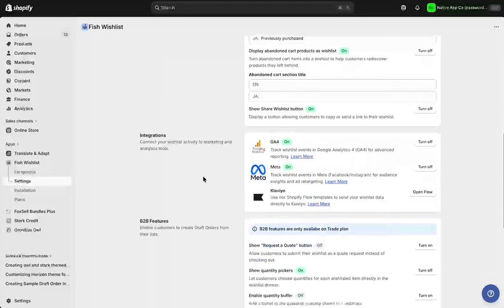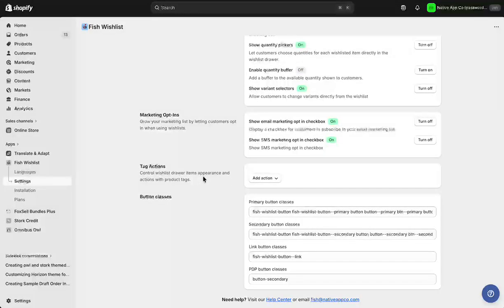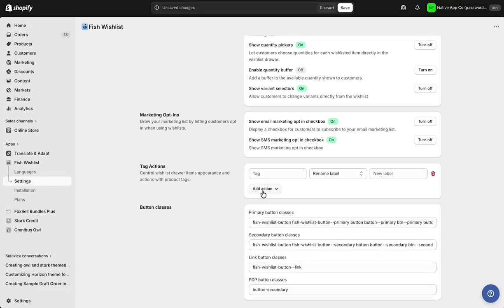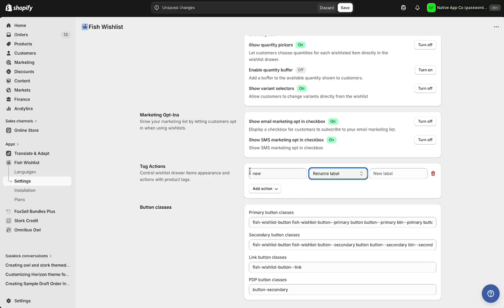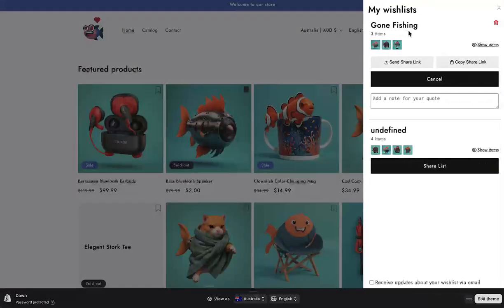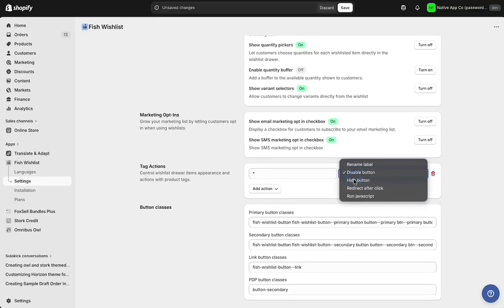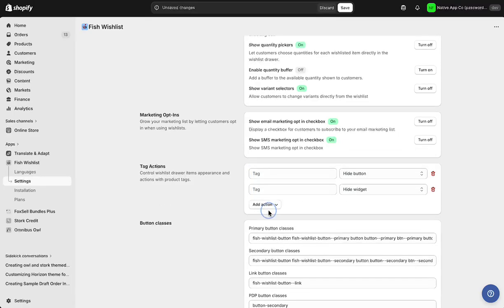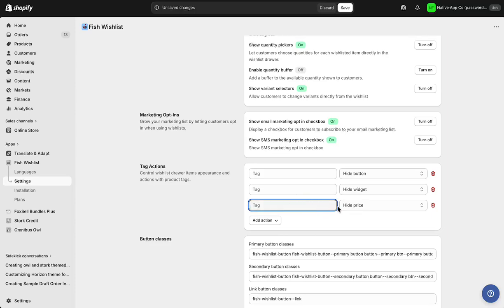Using Tag Actions to Customise Wishlist Functionality on Fish Wishlist Shopify App